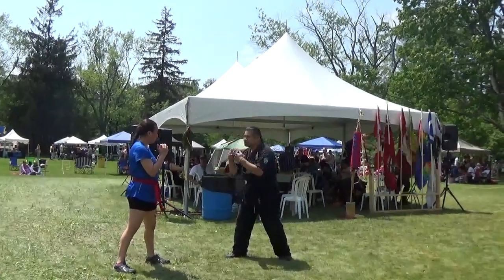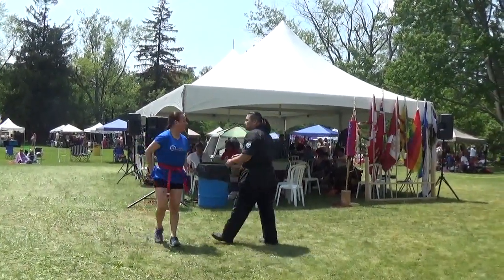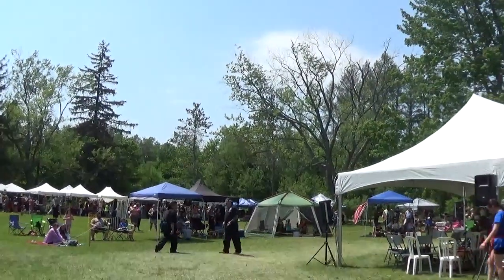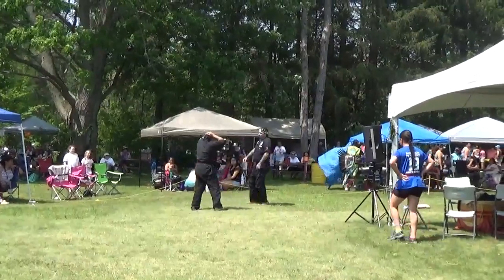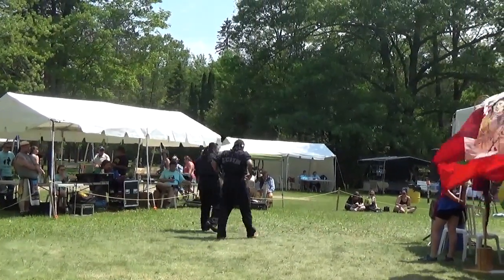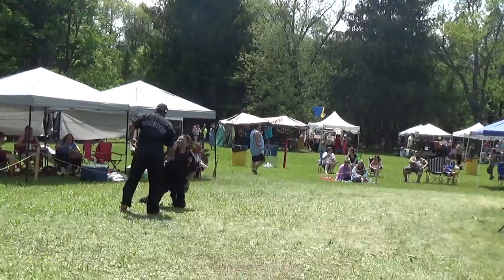Barrie Pow Wow Demonstration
Okichitaw Demo at the 2017 Barrie Native Friendship Centre Pow Wow